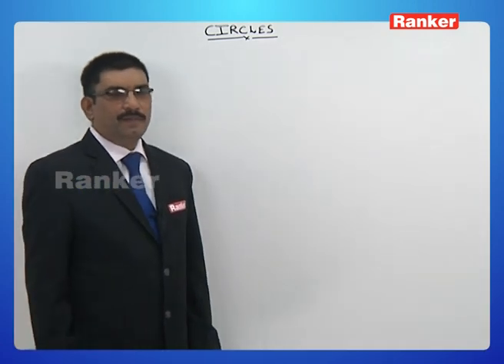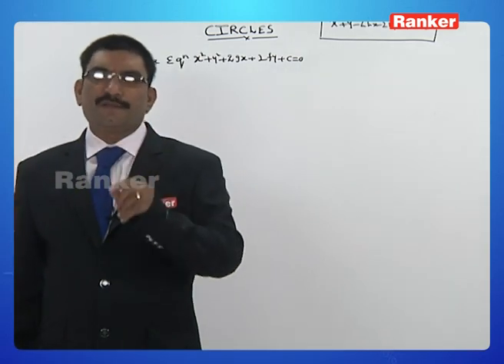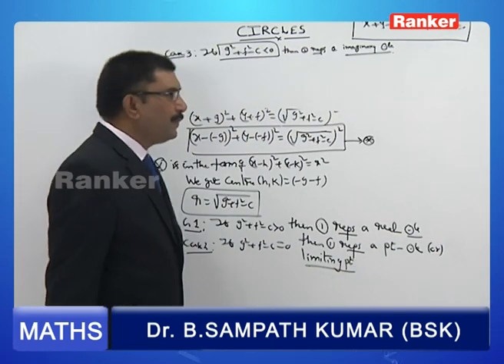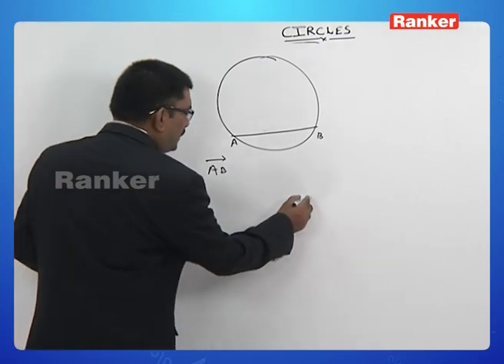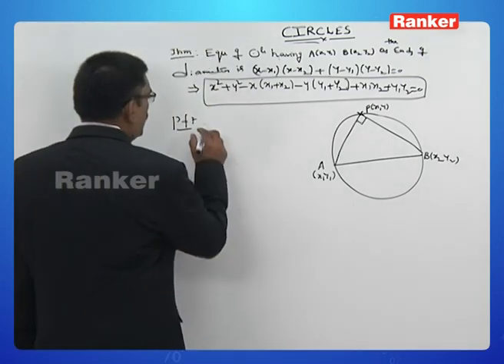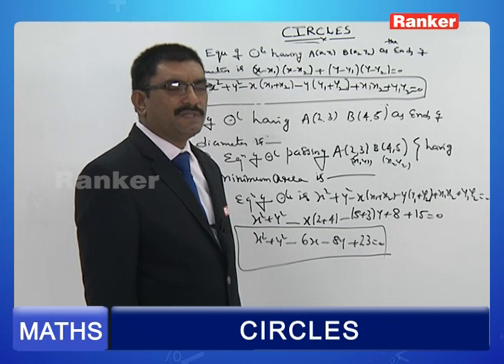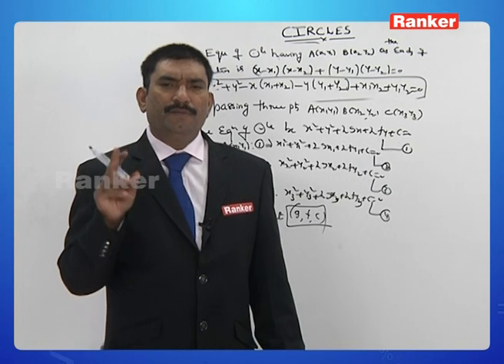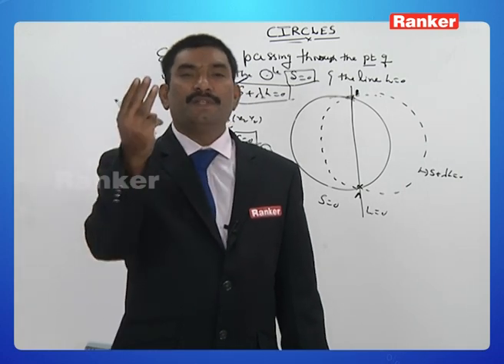Circles, Mathematics by Dr.B.Sampath kumar sir | Circles Part 1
In this video Circles related to mathematics is explained by Dr.B.Sampath kumar sir which are best videos for the preparation.

Rankers Learning
Street No:12, Himayath Nagar,
Hyderabad - 500029